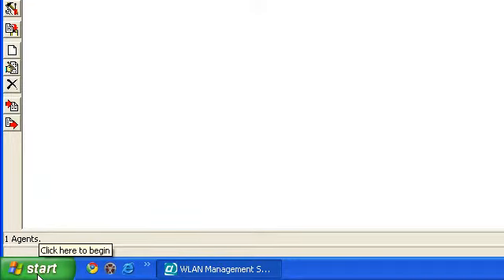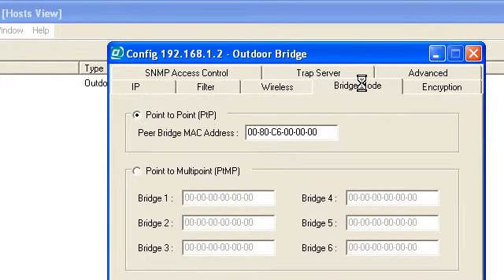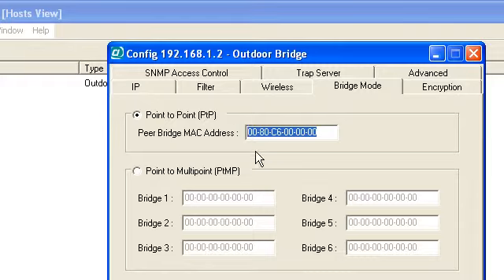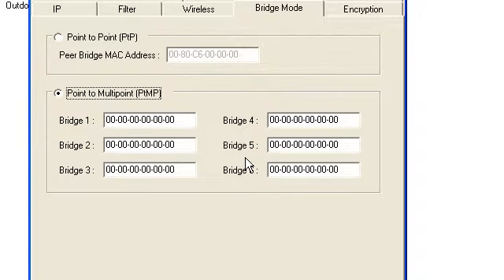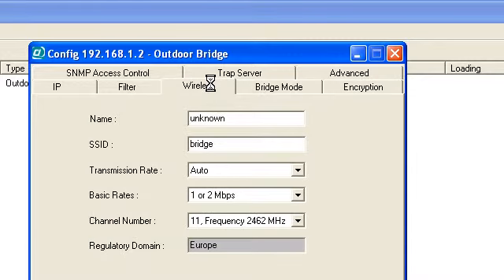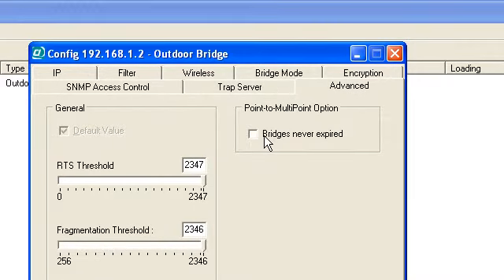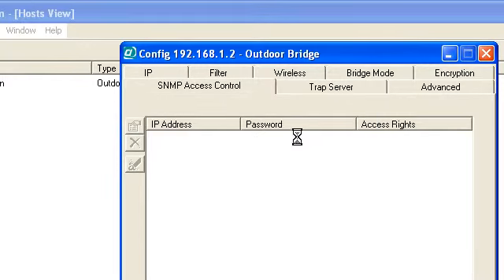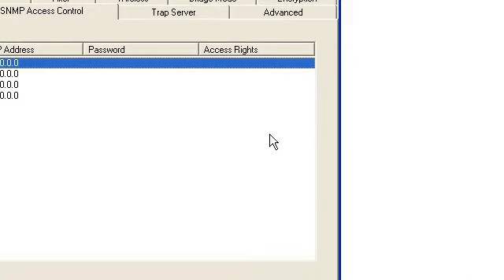alcon 2401 bridge mode.avi